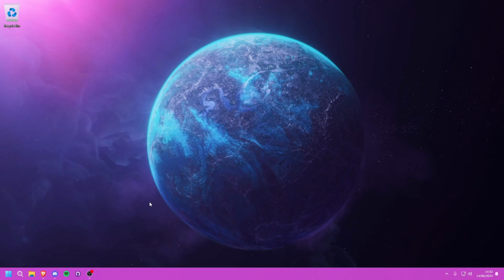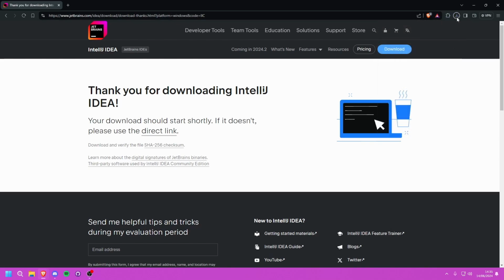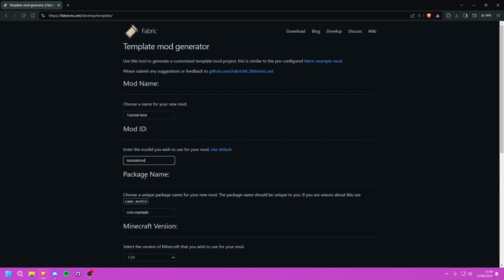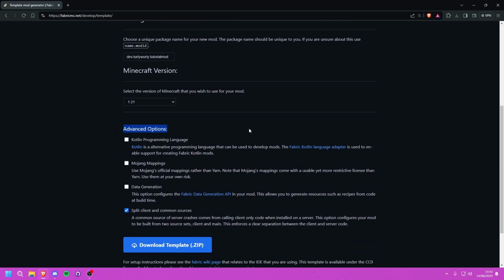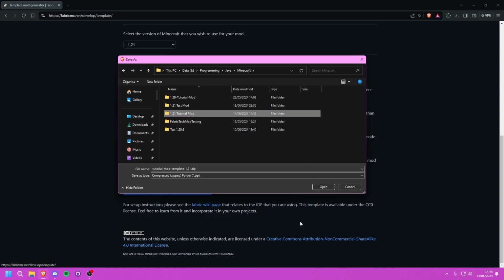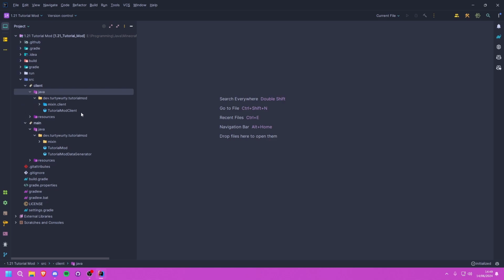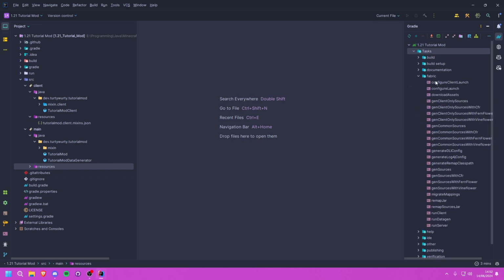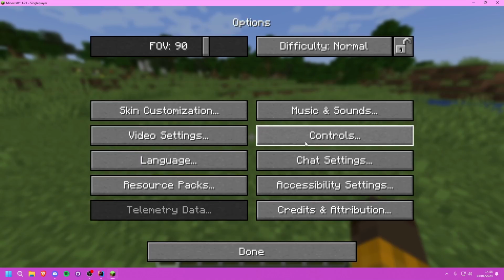Fabric 1.21.1 Modding Tutorial - Setup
In this tutorial, we are going to be setting up our own Minecraft Mod for Fabric 1.21.

-- Timestamps --
0:00 - Intro
1:40 - Downloading and Installing
6:55 - Creating the mod project
16:25 - Exploring the workspace
20:35 - Generating the sources
22:20 - Running the game
23:10 - Outro